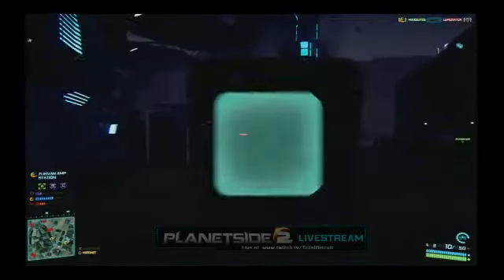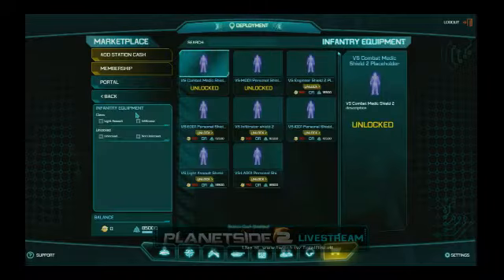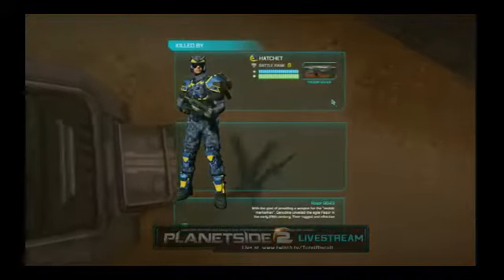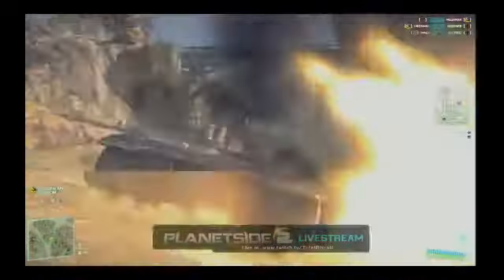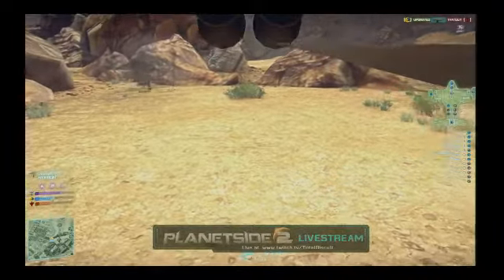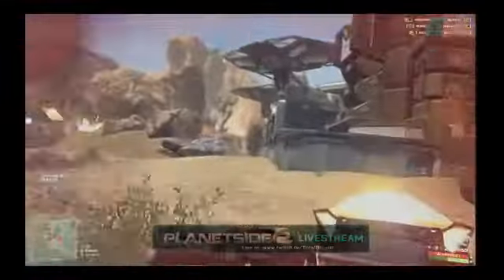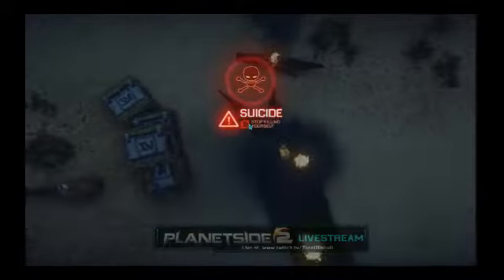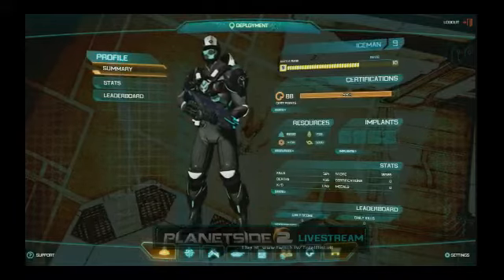E3 - Planetside2 Live Stream Video 6-7-12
Was able to watch the live stream this morning. I have vary excited over this game!!! Was a Planetside 1 player back in the day and had a lot of fun with it. This Game is a dream come true!!!